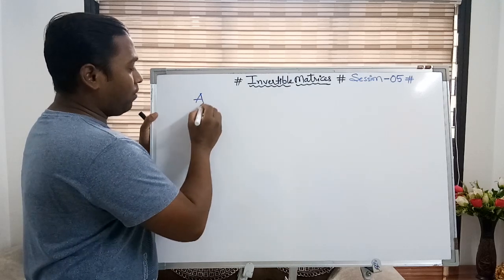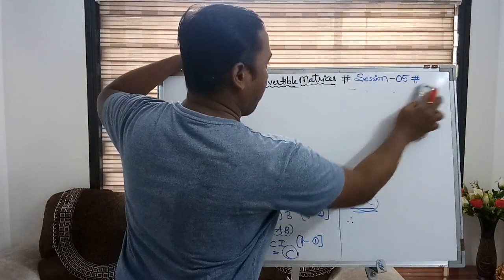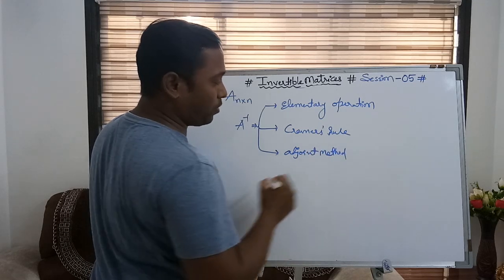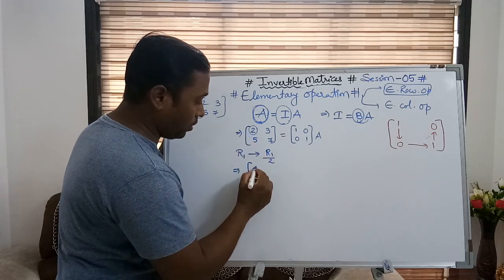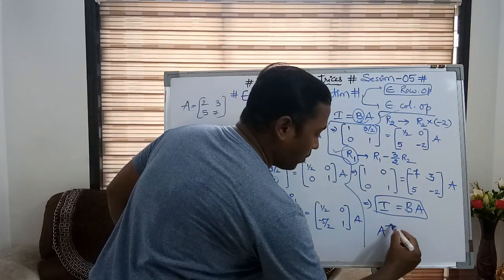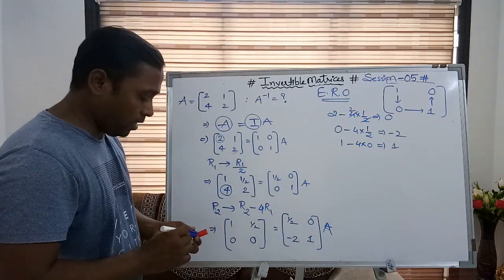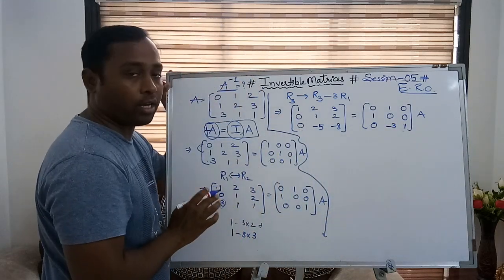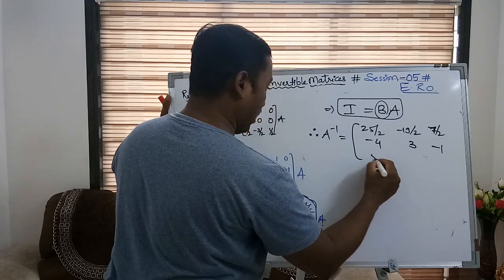Class 12# Maths # Matrices# Invertible Matrices# Elementary operation# Session-5#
Santosh Kumar Gunji - HOD - Math Dept.- The Millennium School, Surat, Gujarat.